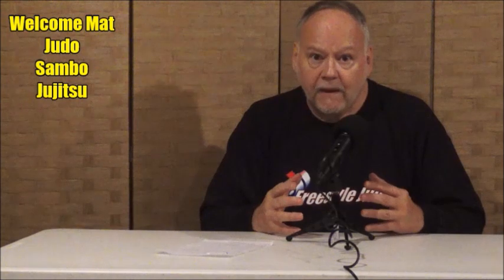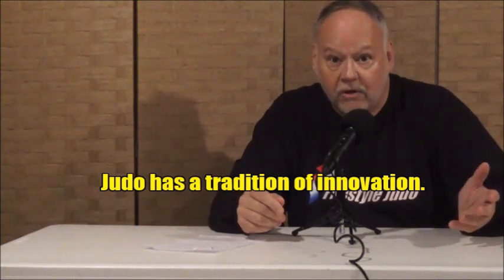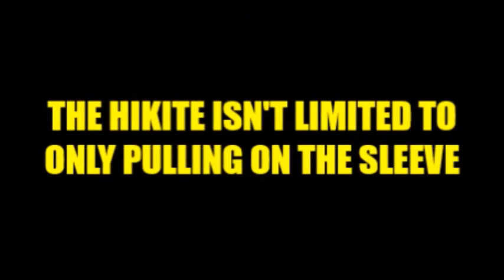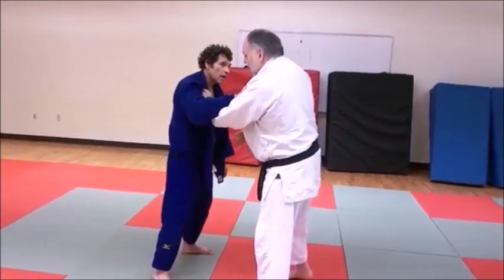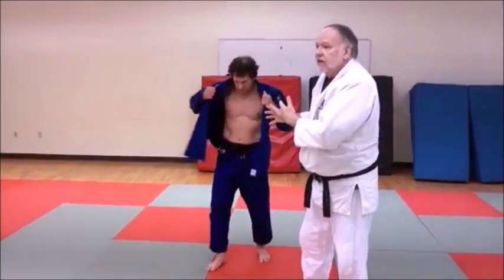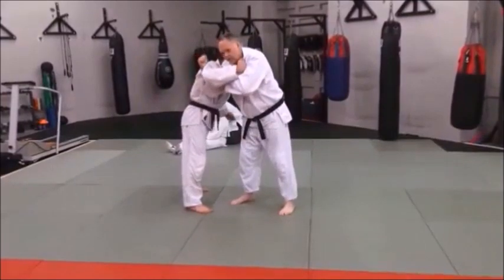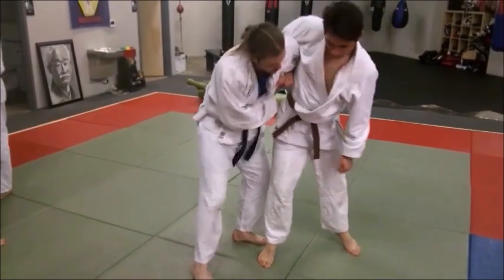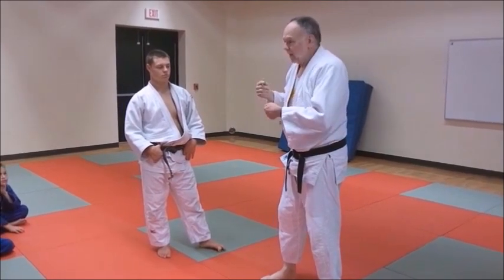KUMI KATA USING YOUR HANDS EFFECTIVELY THE SCIENCE & ART OF GRIPPING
Kumi Kata is the standard way of gripping your training partner, but it is also a science and art when it comes to grabbing and controlling an opponent in any grappling sport that uses a jacket and a belt. This video focuses on some different ways to use your hands in Kumi Kata to control your opponent.